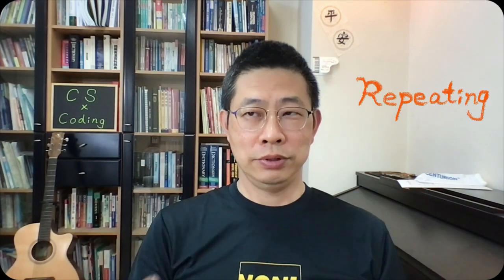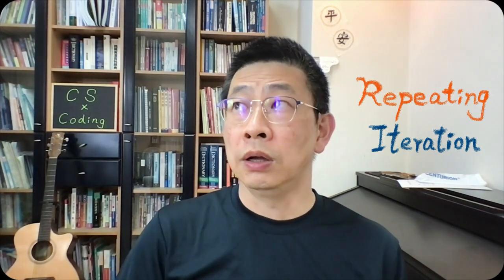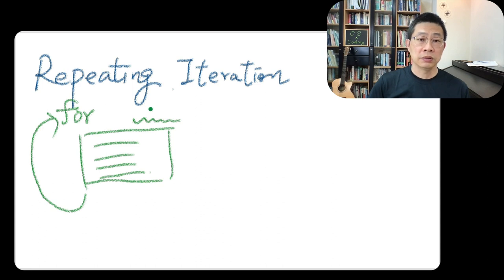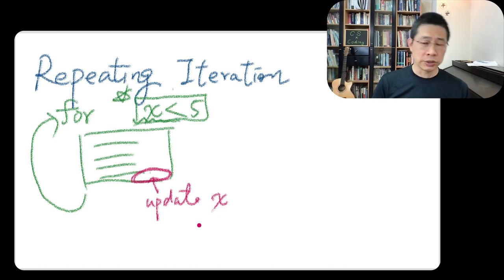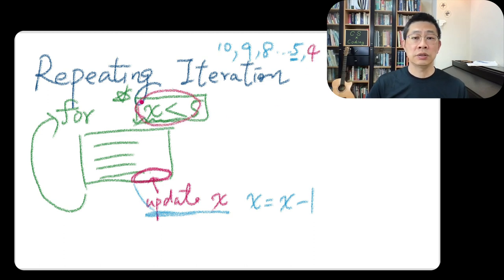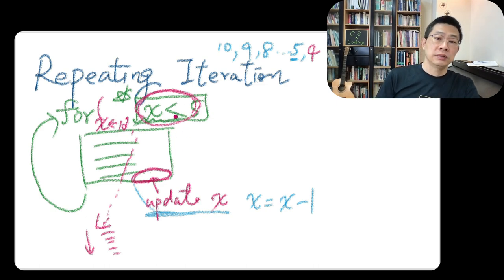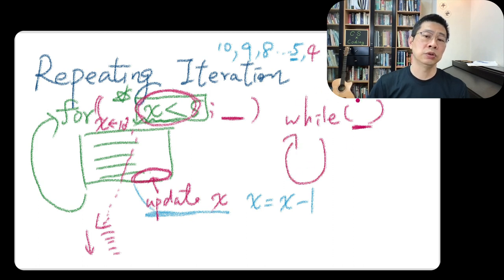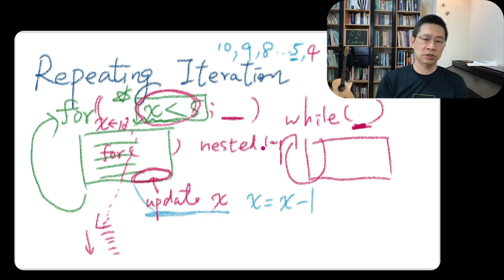2-6 Repeating (for and while)